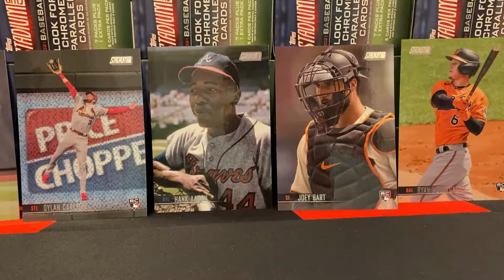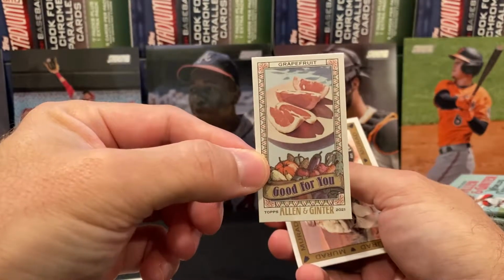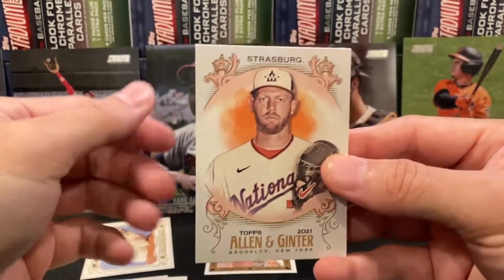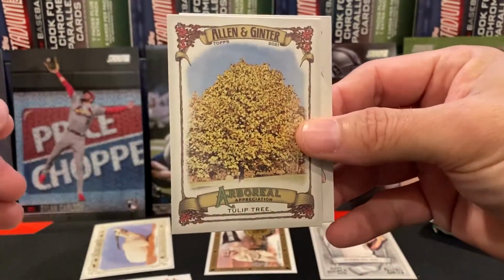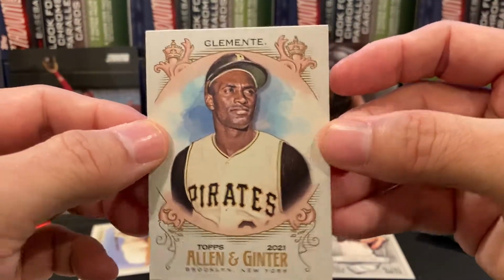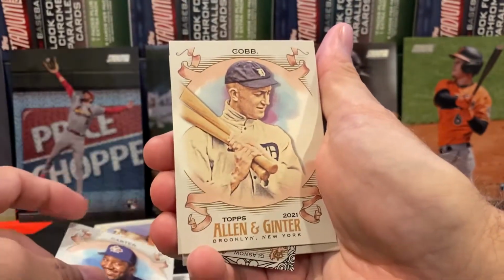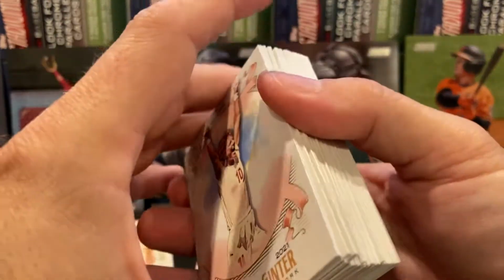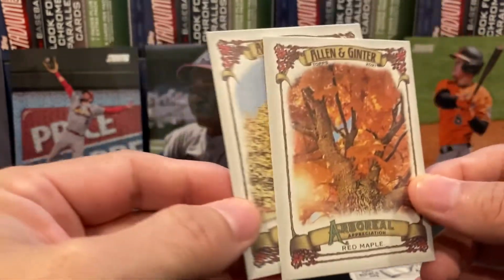2021 Topps Allen & Ginter Blaster with twice the wood!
More Allen & Ginter opening s to further my collection.  Got some decent parallels but check out the double find!  Enjoy!